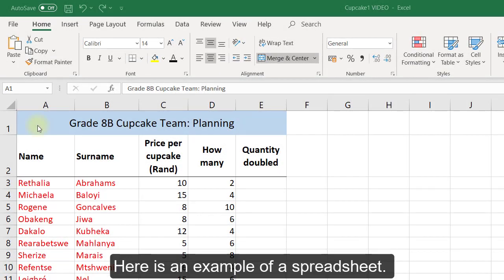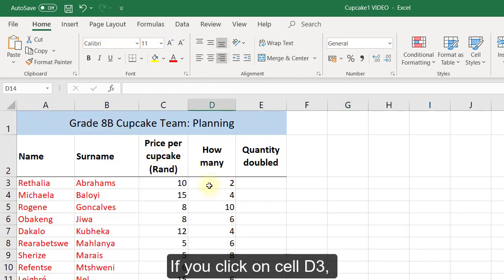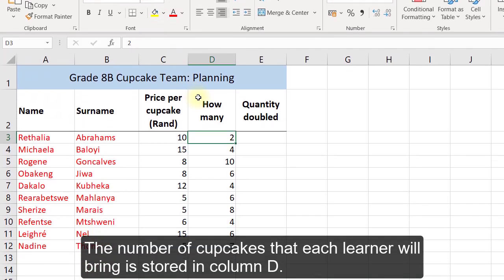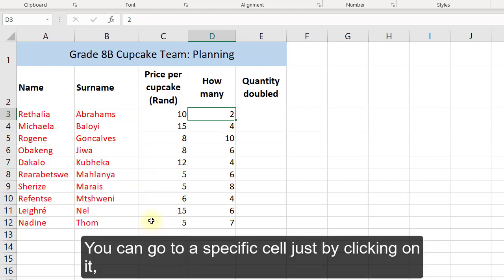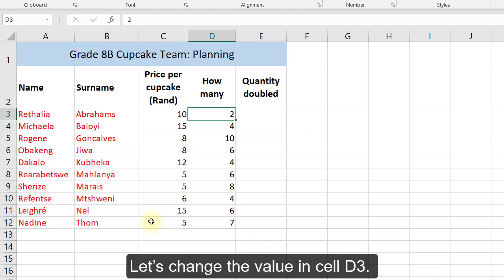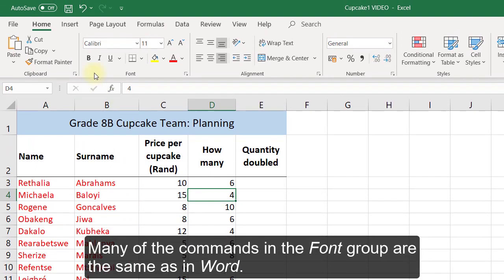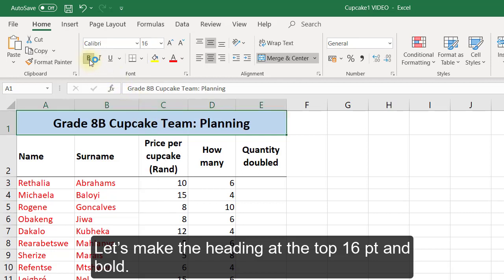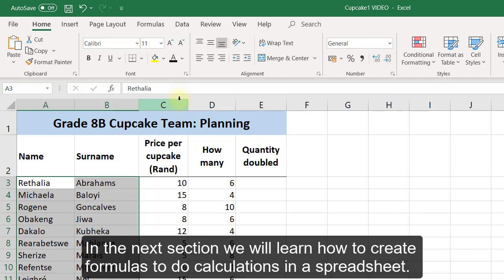Introduction to Microsoft Excel